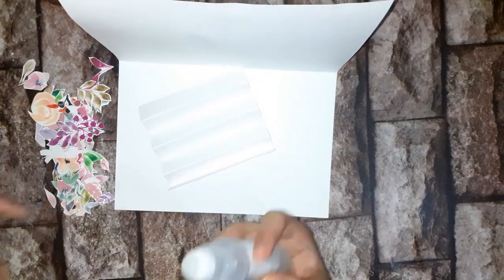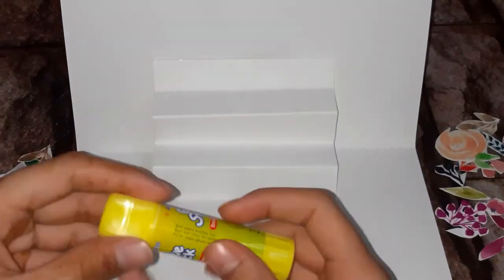DIY watercolor pop-up card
Hey guys welcome back to another fun watercolor tutorial today I will be showing you how easy it is to make this cute and simple card so gear up and get started
link to the website for printable